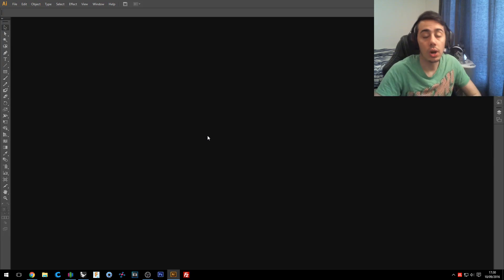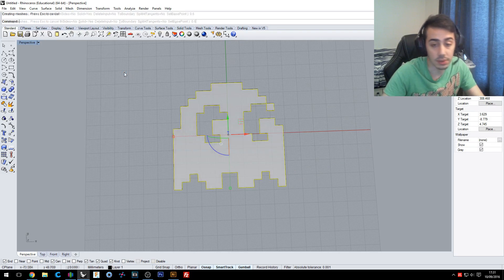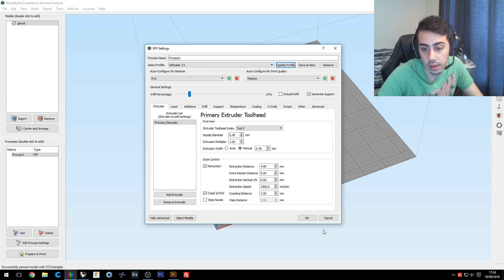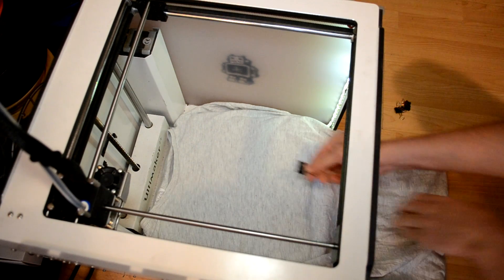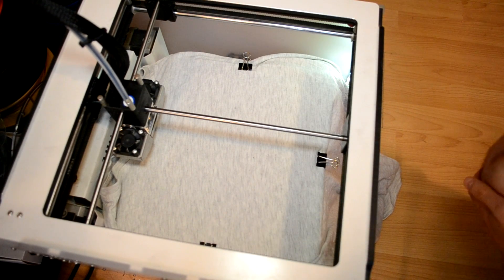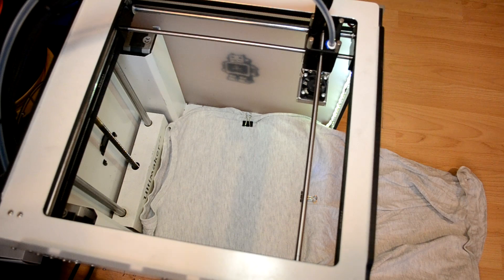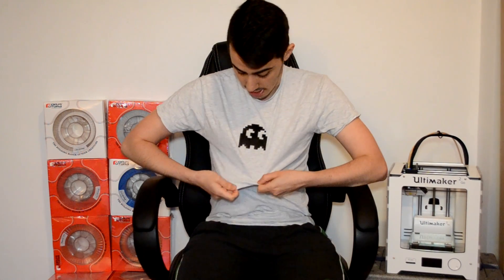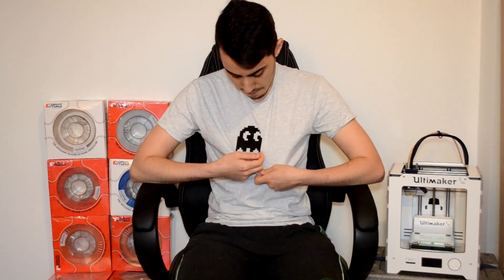3D Printed Custom T-shirt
Check the video done by Press Reset he experiments more with 3D printing on clothes

Adafruit link:

Tools and materials used:

Super Glue
80 Grit Sandpaper
320 Grit Sandpaper
Acrylic Paint